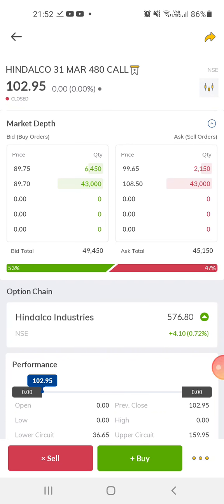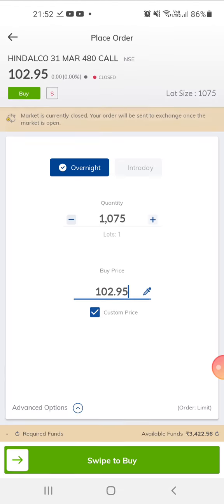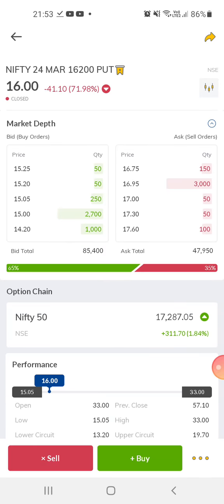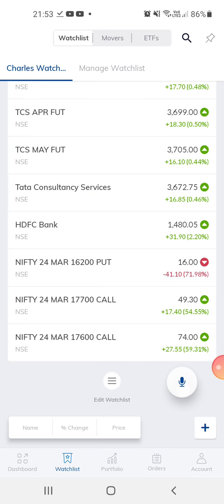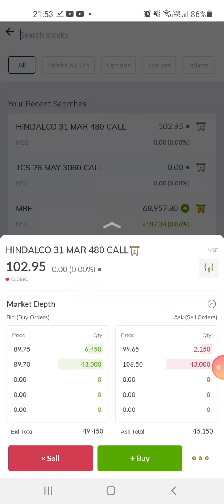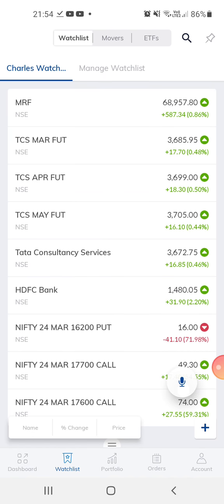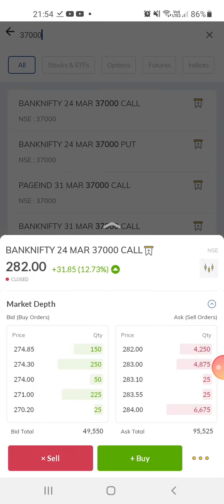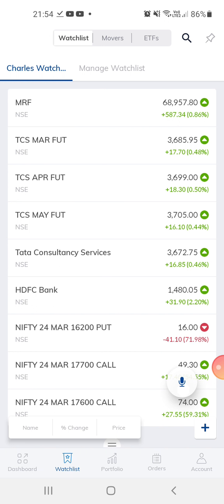Stock options vs Index options Option trading series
Share in 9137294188 in whatsapp. Telegram link will be given to you. videos on trend reversal , scalping  and trending market will be uploaded. An important video on Risk Management will be uploaded and how to trade when funds are low